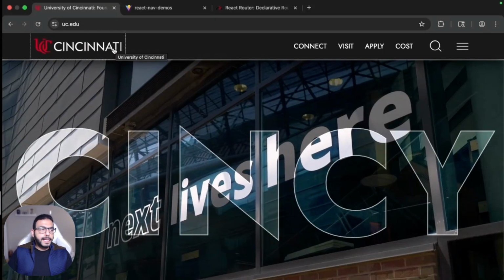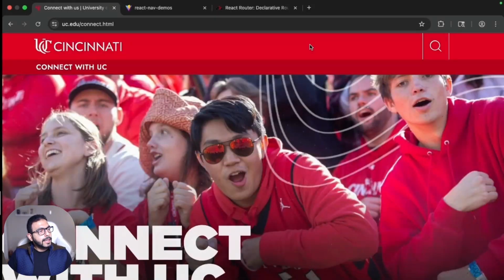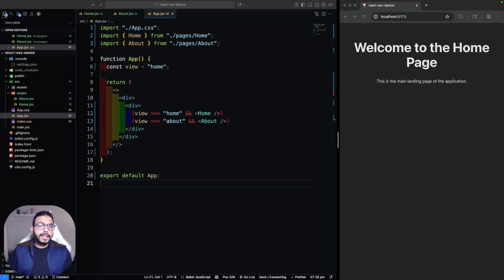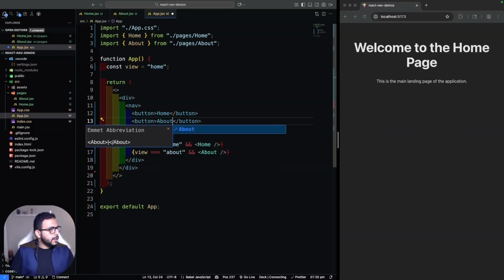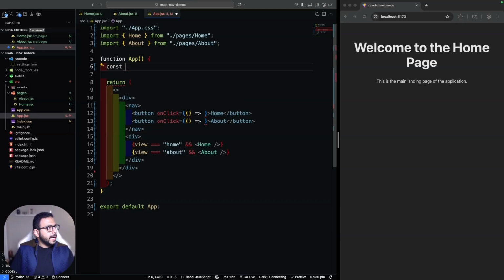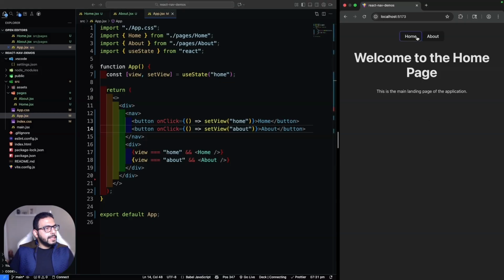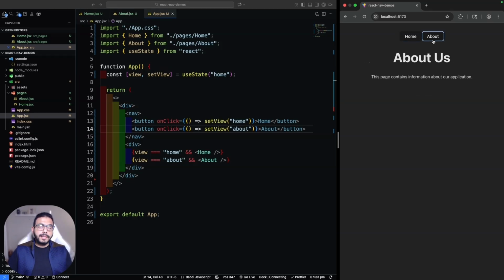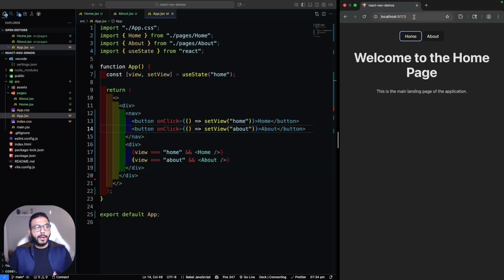Introduction to Client-Side Routing with React Router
This is a video about Introduction to Client-Side Routing with React Router

00:00 Introduction to Client-Side Routing with React Router